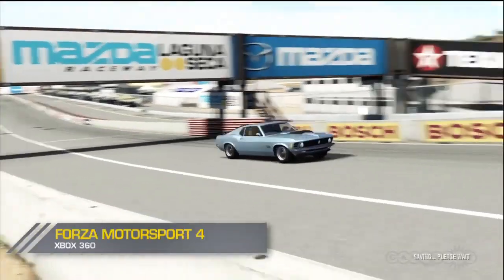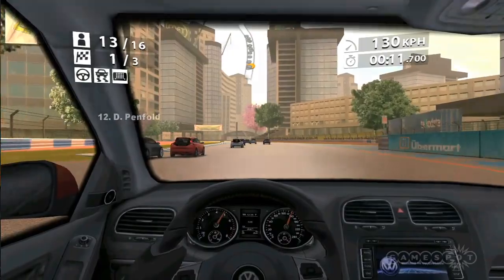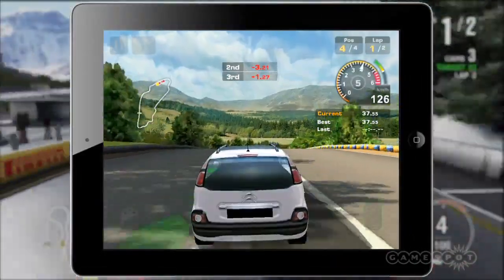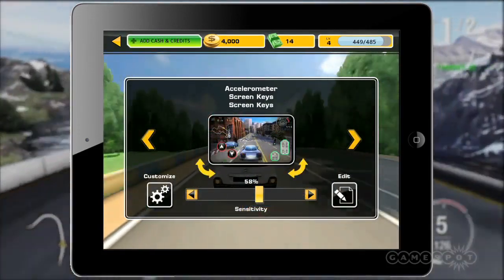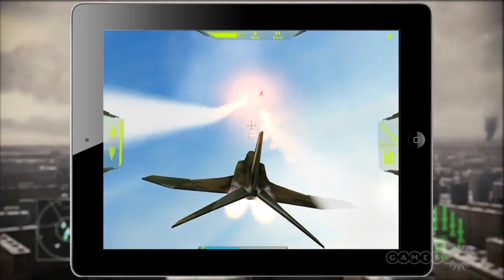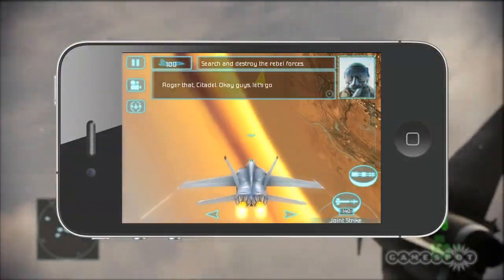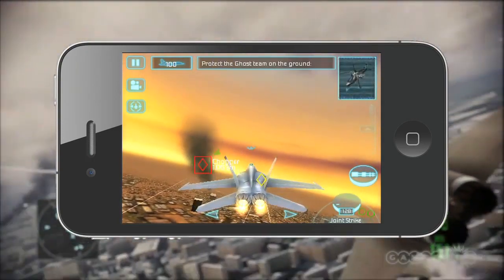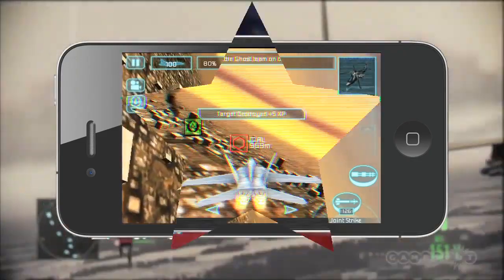Plays Like... - Forza Motorsport 4 and Ace Combat: Assault Horizon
Yearning for some super intense Forza 4 and Ace Combat action while you're on the bus? Randolph Ramsay gives you some complementary mobile and tablet games in Plays Like...!

00:40 Forza 4
02:41 Ace Combat: Assault Horizon
04:14 Danger Zone!!!